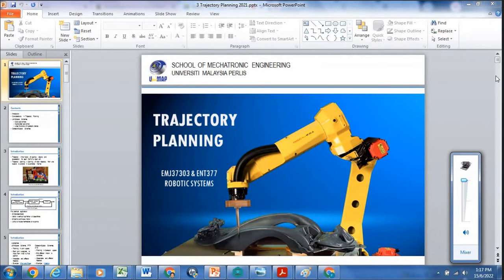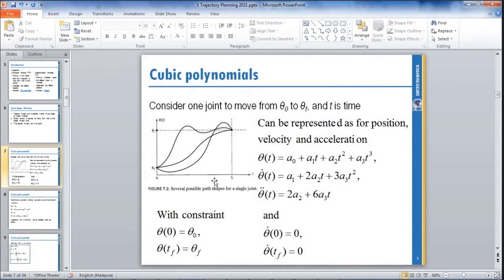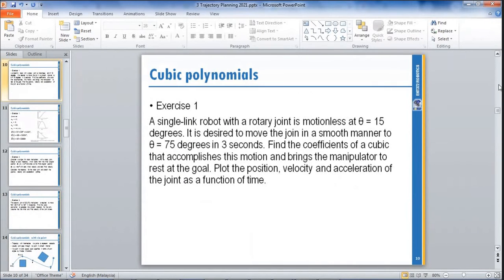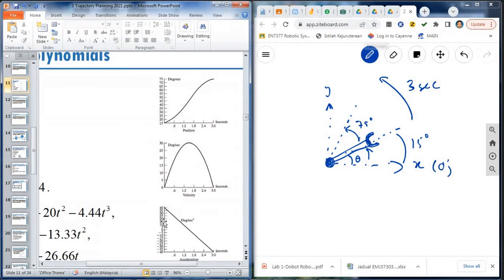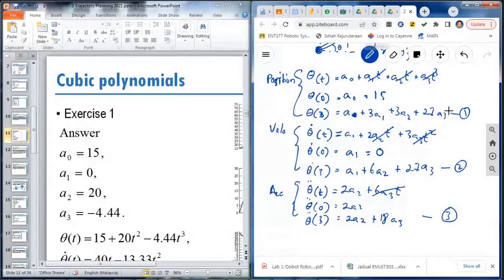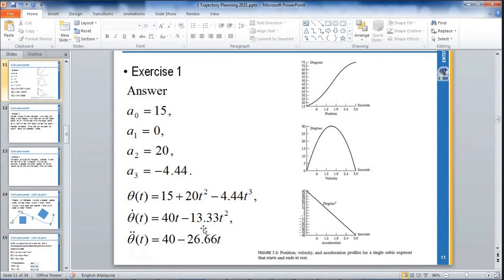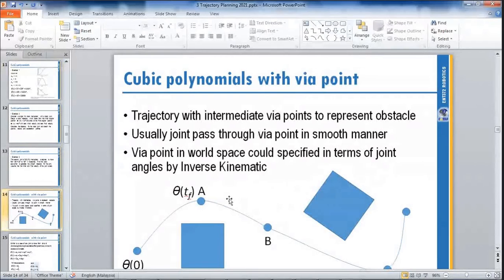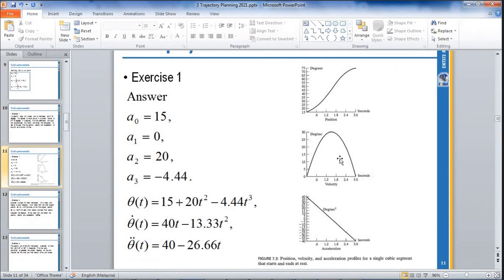week11 robotic system